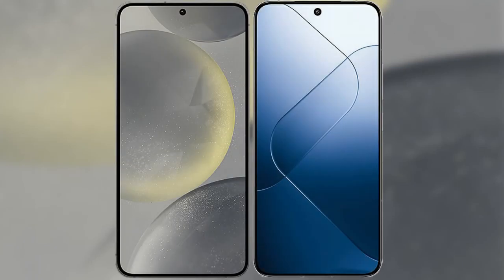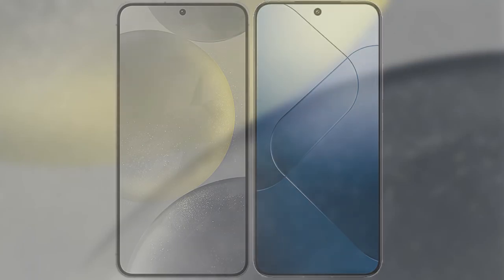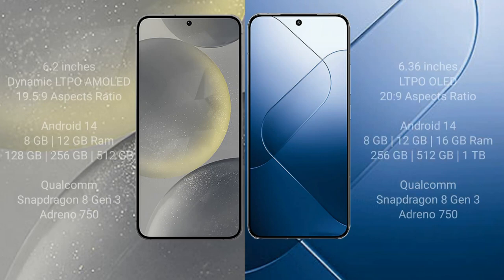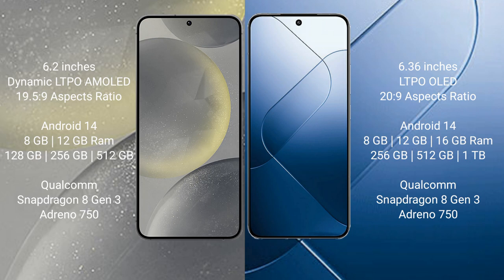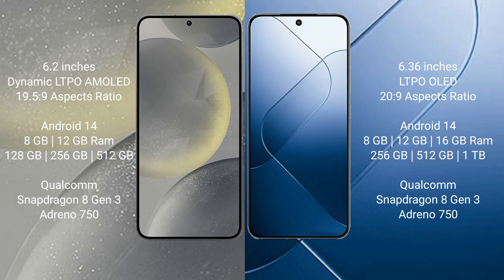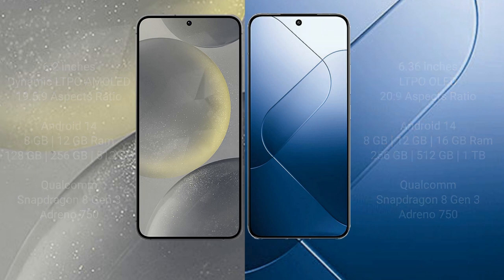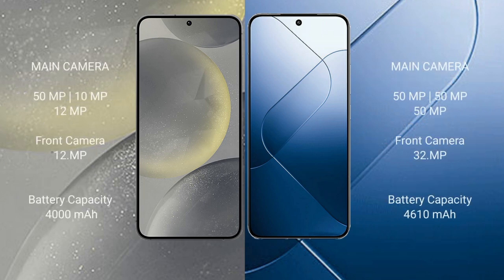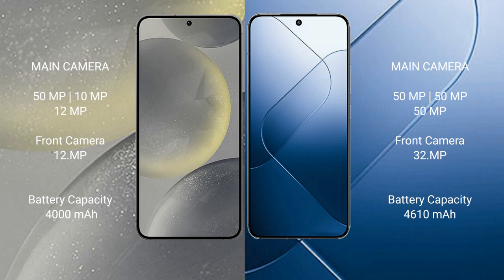Samsung Galaxy S24 vs Xiaomi 14 Review